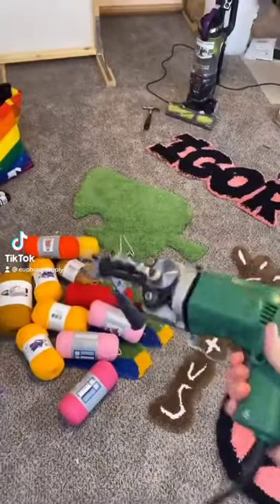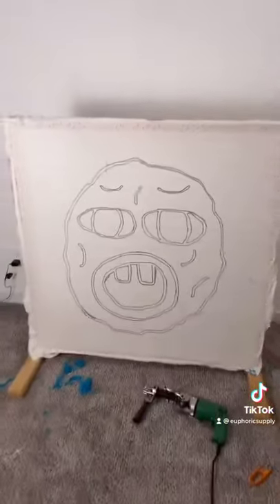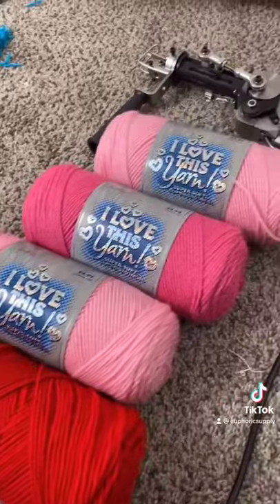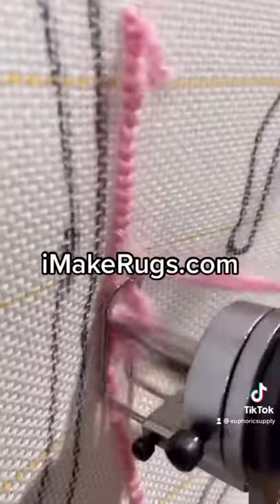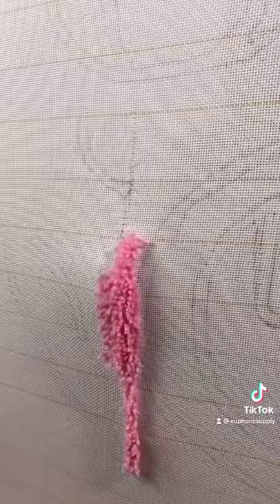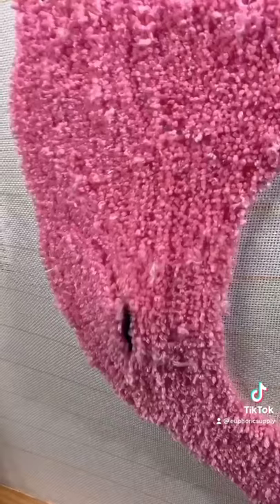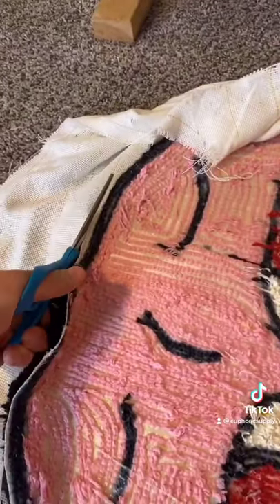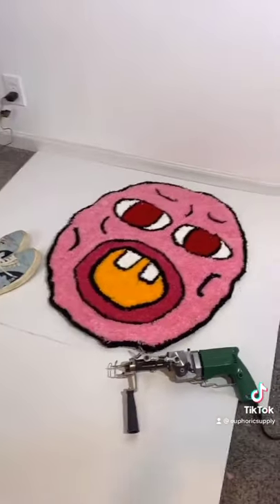Making a Cherry Bomb Rug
Art IG: @EuphoricSupply